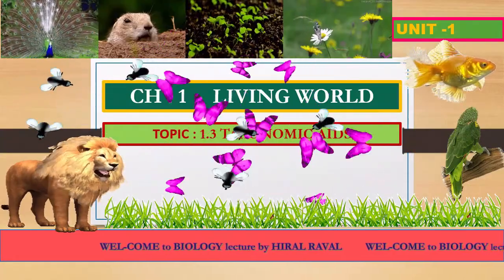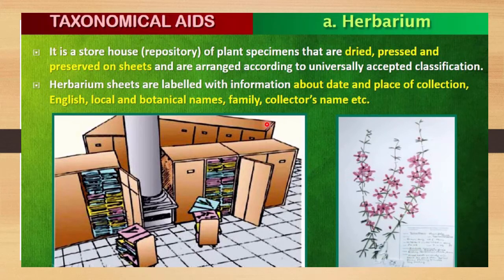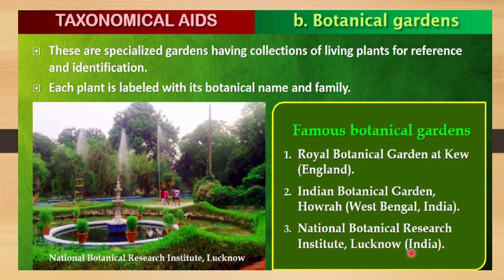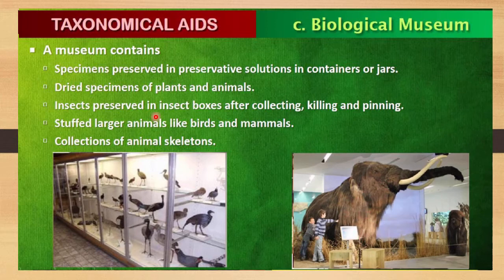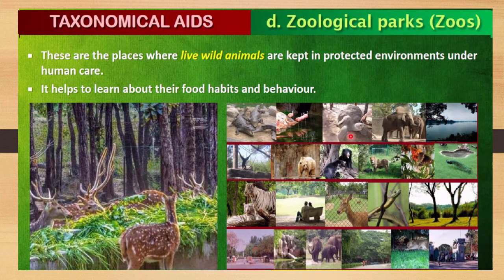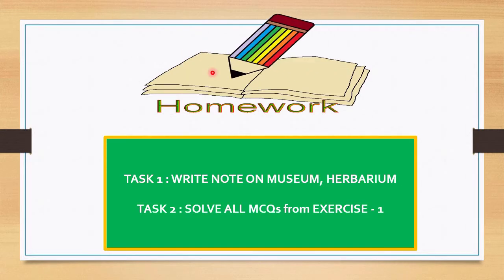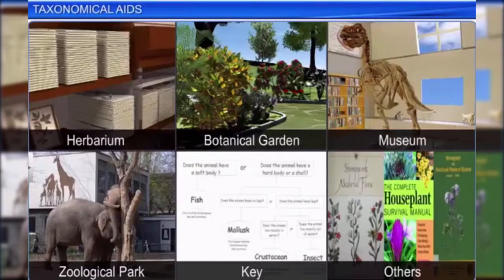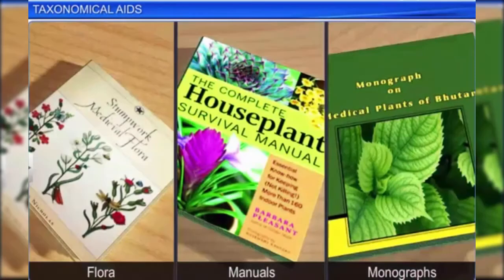STD 11 | BIOLOGY | ENG MED |DAY 4 | CH - 4 TAXONOMIC AIDS